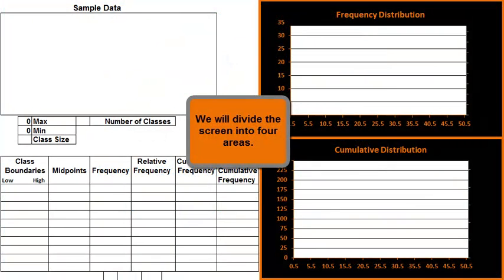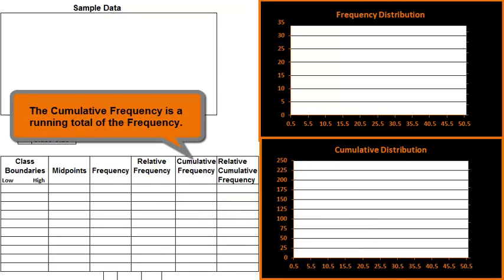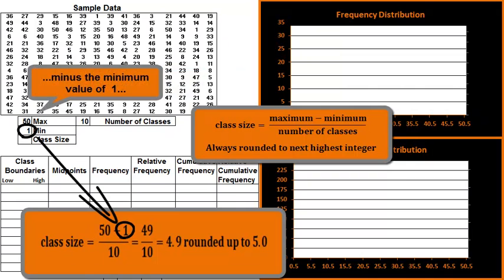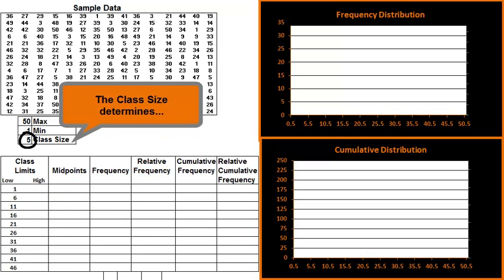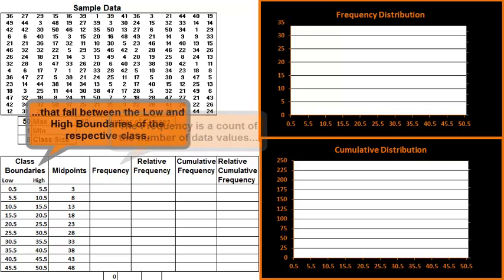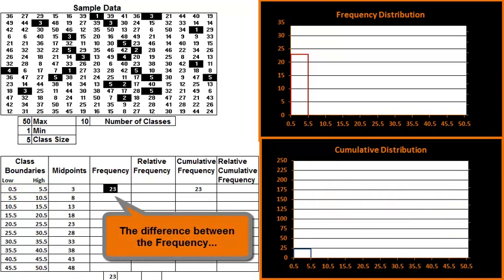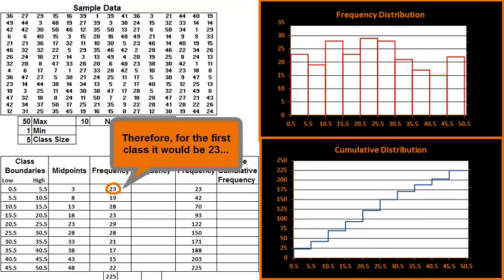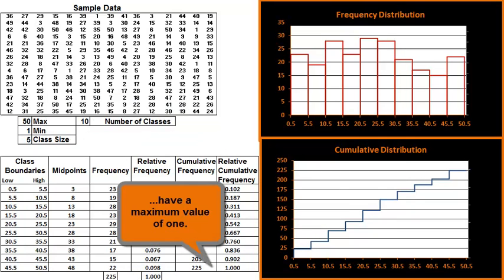No. 1 How to Build a Frequency Table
This video describes how to organize data into a frequency table to include the class boundaries, midpoints, frequency, relative frequency, cumulative frequency, and relative cumulative frequency.